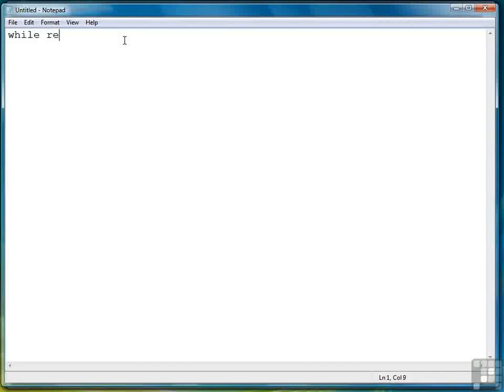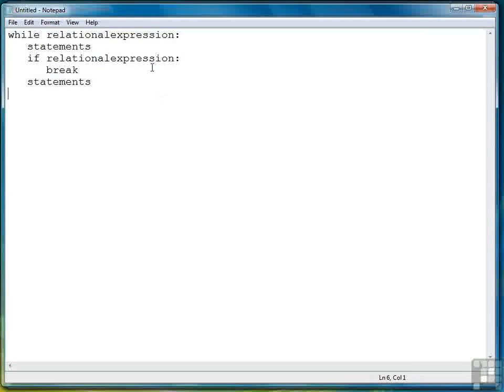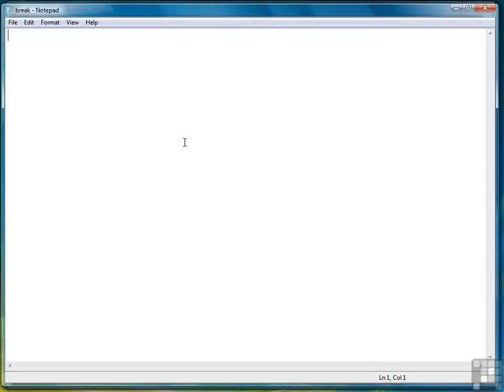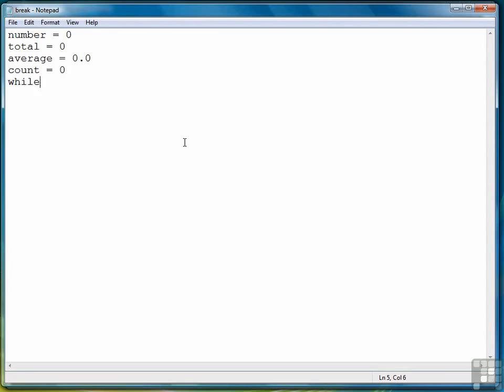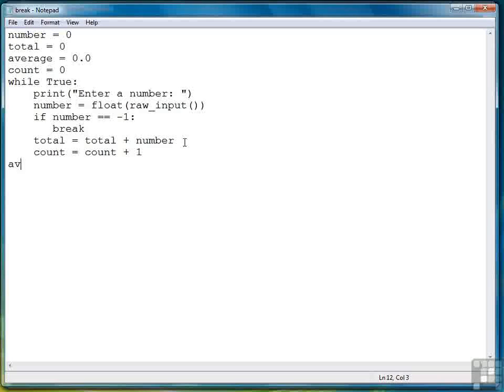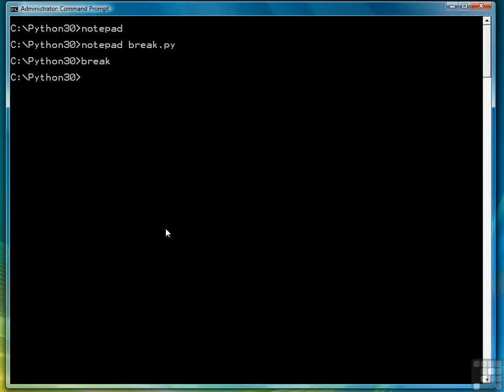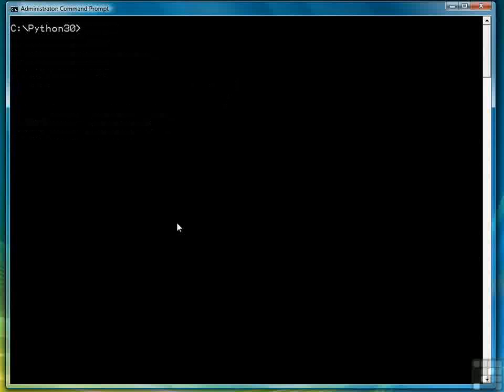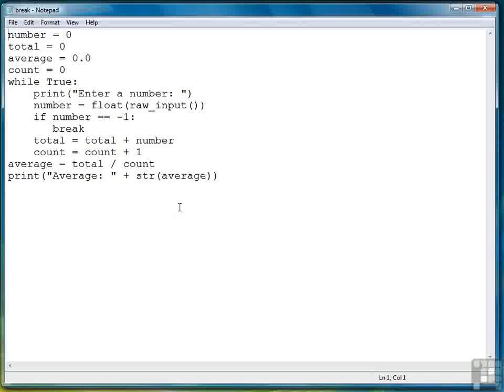07 While loops part5